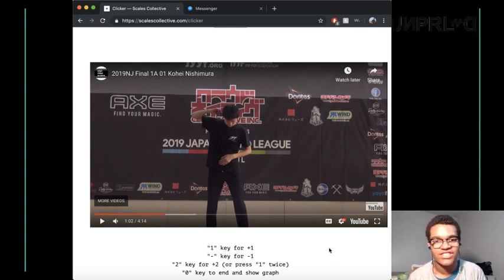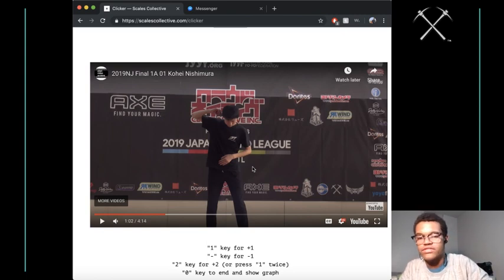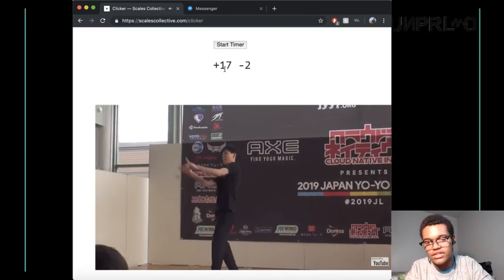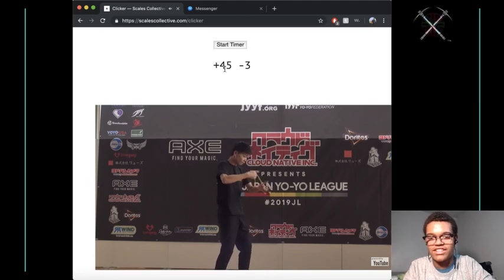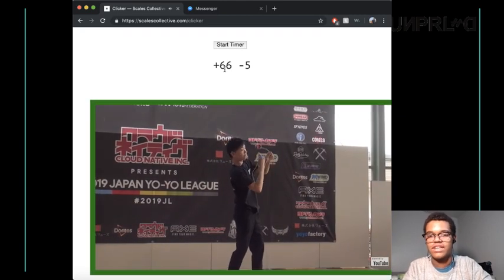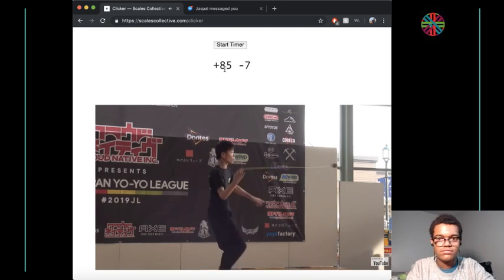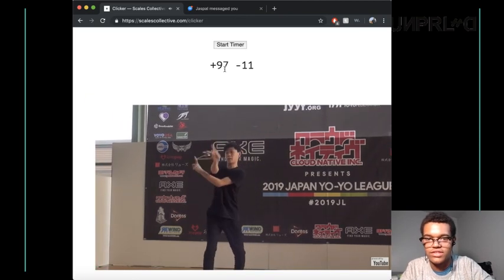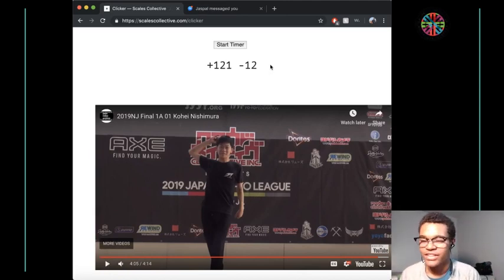Scales Analysis - Kohei Nishimura NJ 2019 Final